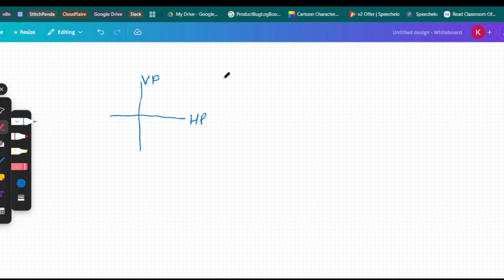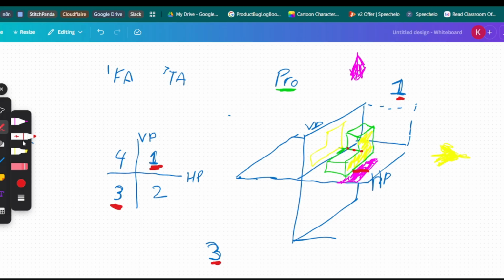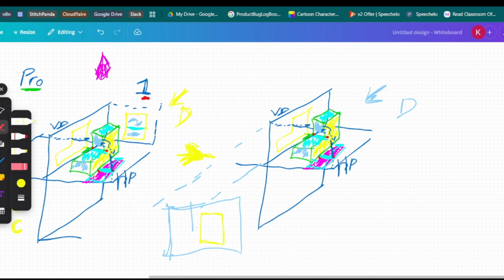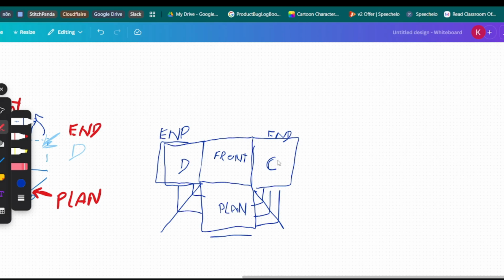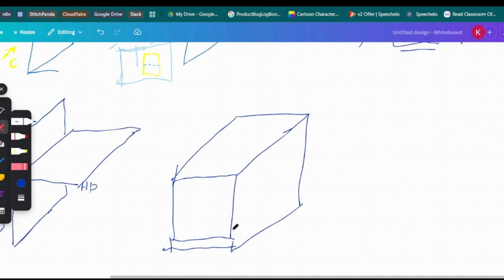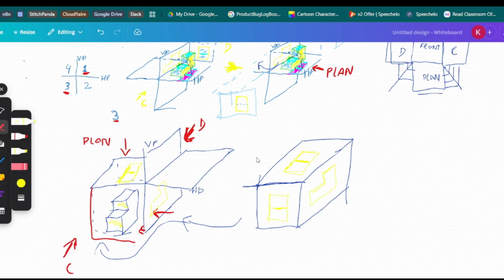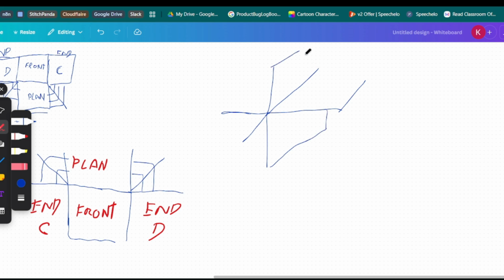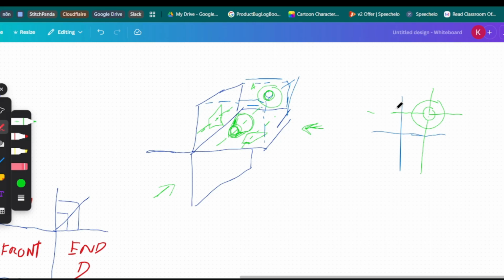Ace TD Lecture First & Third angle projection introduction & Basics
Dive into the fundamentals of Technical Drawing! This video clearly explains the principles of orthographic projection, detailing the key differences and conventions used in First Angle and Third Angle projection. Perfect for beginners, students, and aspiring engineers!

Struggling with technical blueprints? Unlock the secrets of orthographic projection! We break down First Angle and Third Angle projection—the two main methods for creating 2D views from a 3D object. Start mastering technical drawing today!

Join our Technical Drawing Classes today!